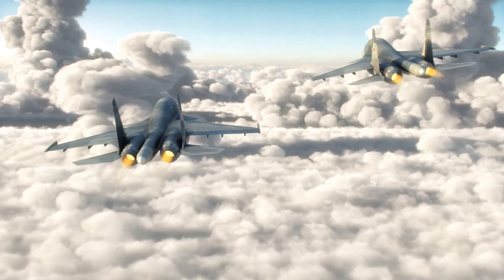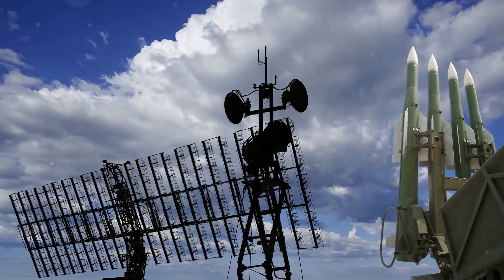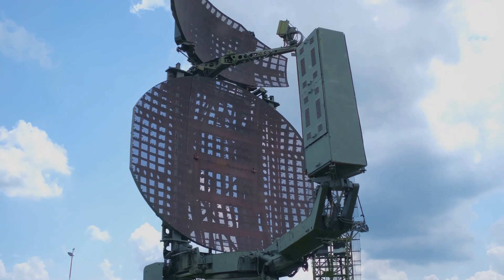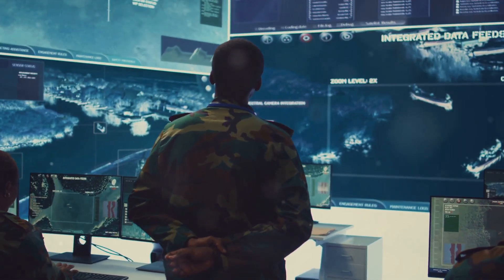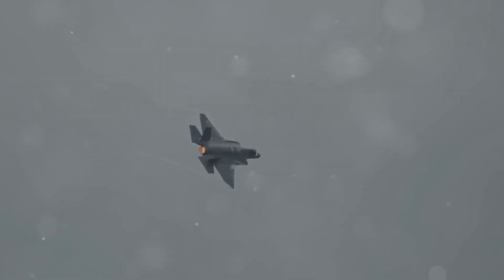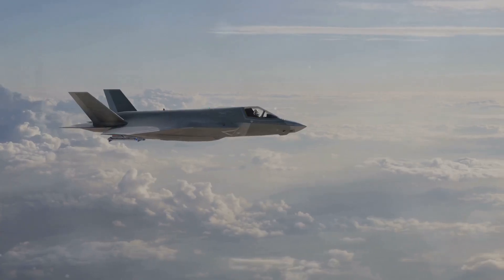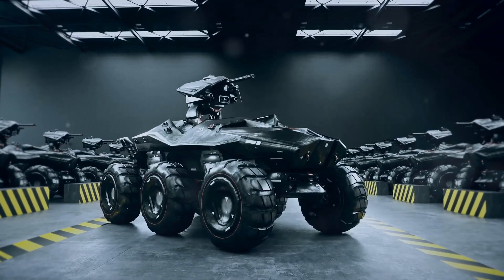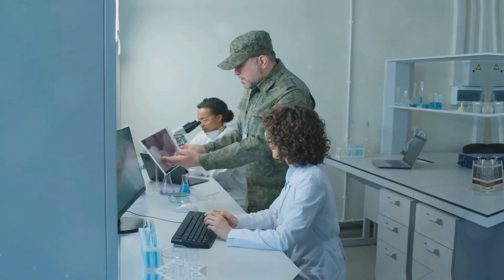Top 5 military defense system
A military defense system is a crucial component of national security, designed to protect a country from external threats.